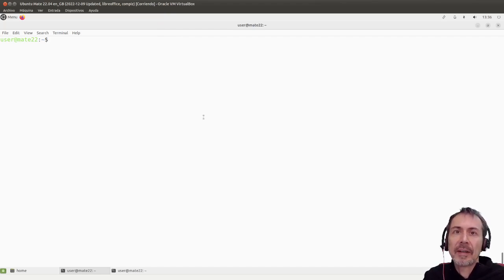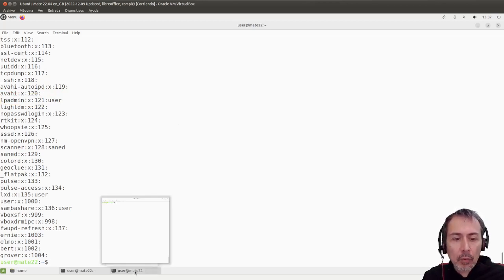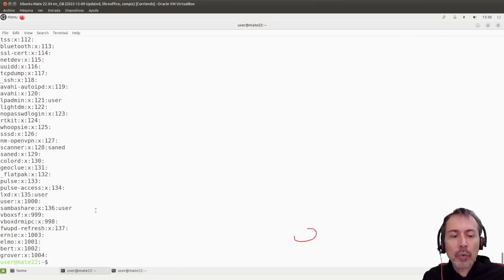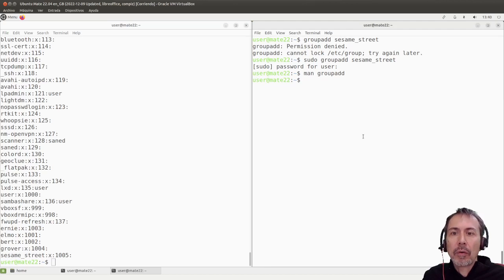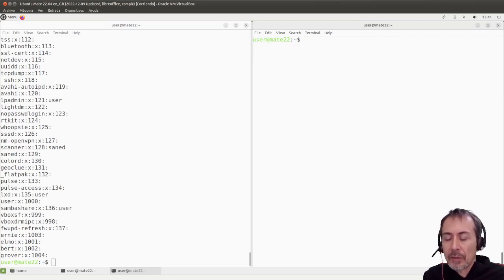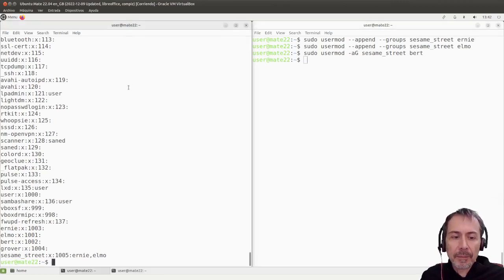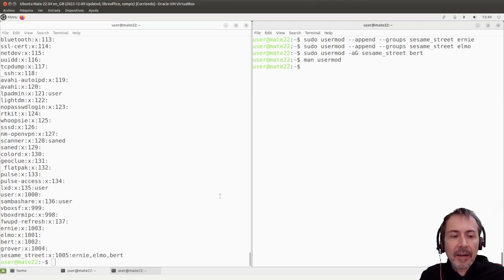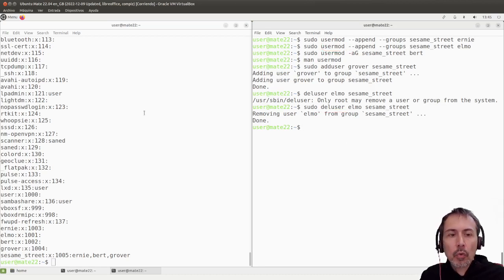SI-UT8-G1-07 Group management